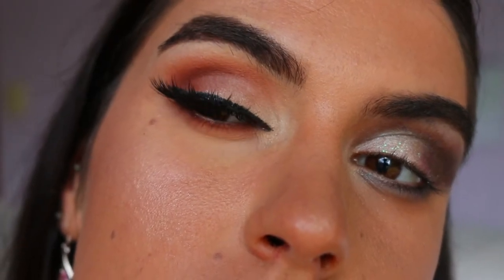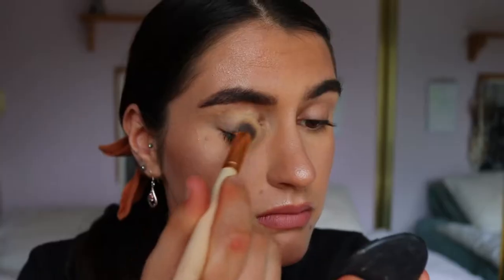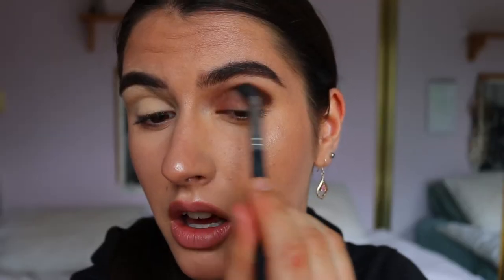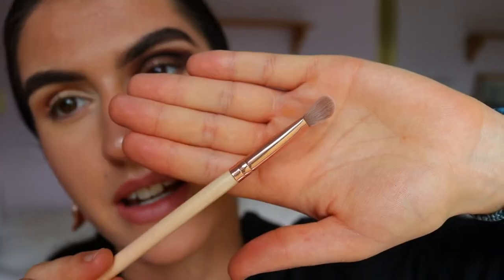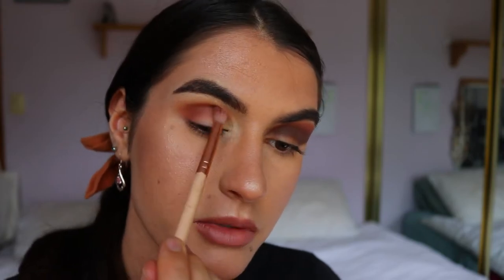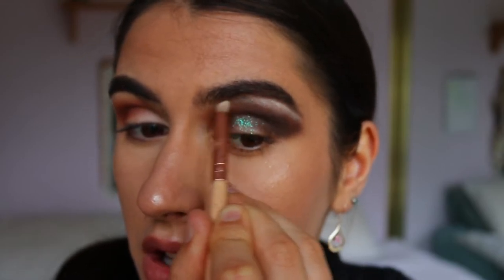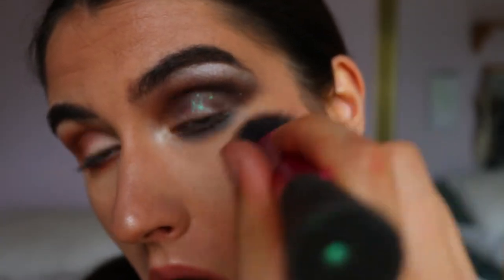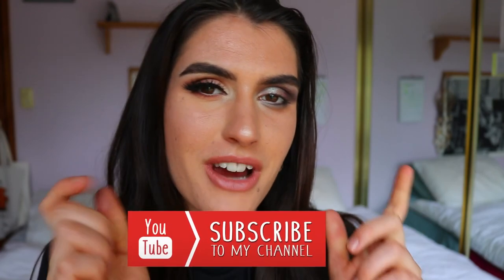Eyeshadow DO's & DONT's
Having trouble with your eyeshadow application? Not to worry, I got you boo. I'm here to help solve any common eyeshadow mishaps you've been experiencing. Let me know if this has helped you in any way, I absolutely LOVE hearing your guys feedback xx

LET’S CONNECT!